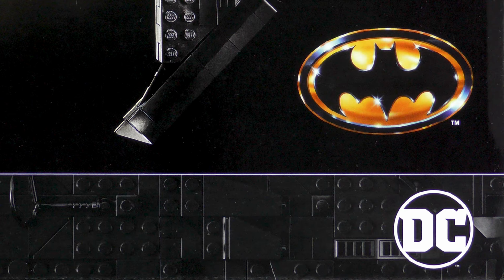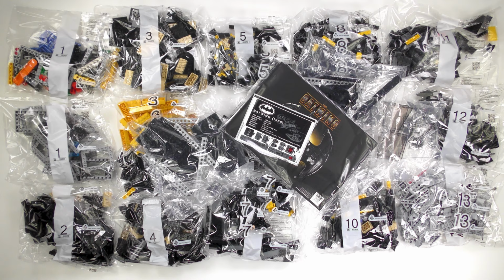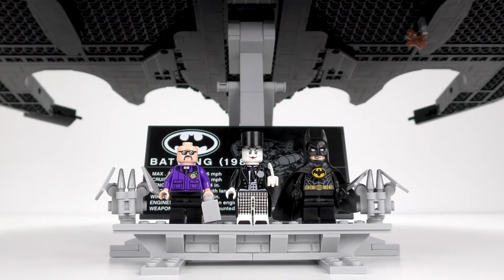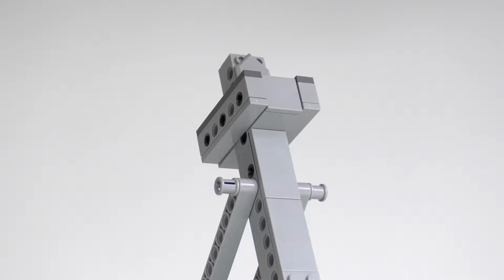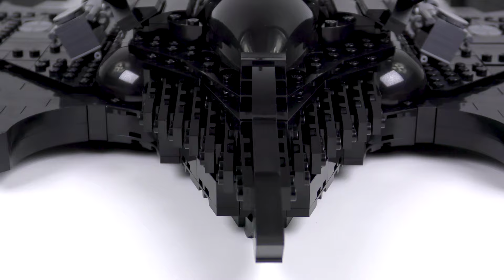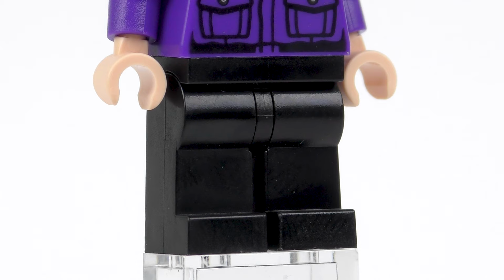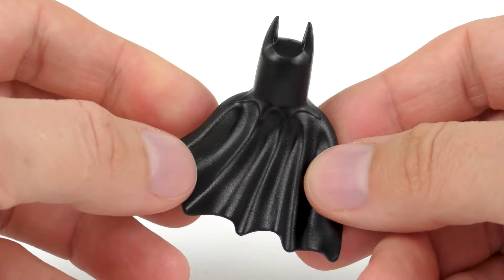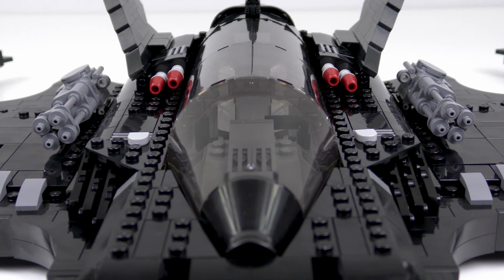LEGO 1989 Batwing 76161 Speed Build, Review & Wall Mounting!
Join me as I unbox, speed build, wall mount and review a 2,363 piece LEGO Batwing inspired by Tim Burton's 1989 Batman Movie. LEGO 76161 Batwing recreates Batman's short-lived craft in which he saved Gotham City from The Joker's Smylex-filled balloons. In this LEGO Batwing unboxing, speed build and review video, I take a detailed look at the 1989 LEGO Batwing and minifigures including The Joker in mime costume, Batman and Lawrence the Boombox Goon before breaking out the tools to create a 1989 Batwing wall-mounting montage. Why so serious?

The 76161 LEGO 1989 Batwing is an awesome display piece firmly targeted at AFOLs aged 18+. Although the LEGO Batwing comes with a robust display stand, it can also be wall-mounted in a genius move aimed at space-limited AFOLs who want to show off their wonderful toys! After completing a three minute speed build of the 1989 LEGO Batwing, we take a close look at this detailed and accomplished LEGO build.

The 1989 LEGO Batwing includes three minifigures including a 1989 Batman which seems to be the same as the one that came with the 1989 Batmobile and captures the sculpted suit worn by Michael Keaton perfectly. The Joker minifigure wears the street mime costume he wore when assassinating mob boss Vinnie Ricorso and includes a quill, top hat and mime make-up. Finally, we have one of The Joker's most trusted goons, Lawrence who carries a boombox to generate a soundtrack for all of The Joker's dastardly deeds. A minifigure display stand mimicking the gargoyles on Gotham Cathedral is also included to match the 1989 Batmobile set.

The really neat thing about the 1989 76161 Batwing is that it not only comes with a stand for display, but you can also wall mount the model. I'll show you how to display the 1989 LEGO Batwing mounted on a wall.

Video Chapters:

00:00 Introduction
01:03 76161 LEGO Batwing Box
01:55 LEGO 1989 Batwing Unboxing
02:36 76161 LEGO Batwing Speed Build
05:32 LEGO 1989 Batwing Review
12:10 LEGO DC Batwing Minifigures
12:30 Lawrence the Boombox Goon Minifigure
13:32 LEGO Joker Mime Costume Minifigure
14:42 LEGO 1989 Batman Minifigure
16:12 Wall-Mounting the 1989 LEGO Batwing
17:09 Conclusion

I hope you enjoy my LEGO Batman 1989 Batwing unboxing, speed build and review video.